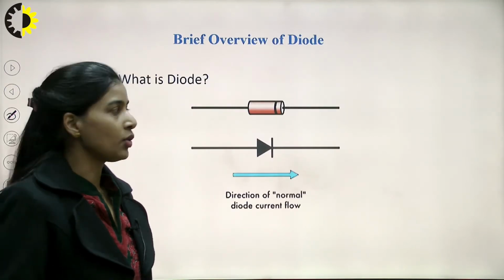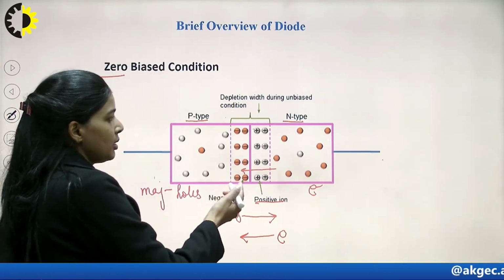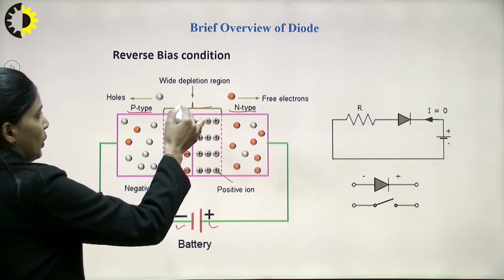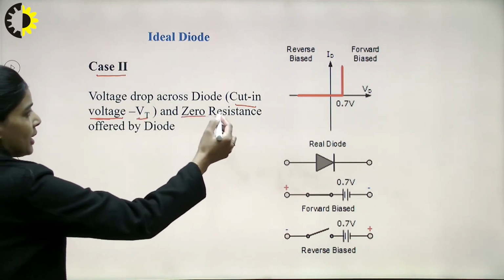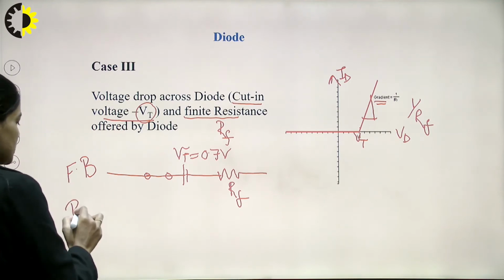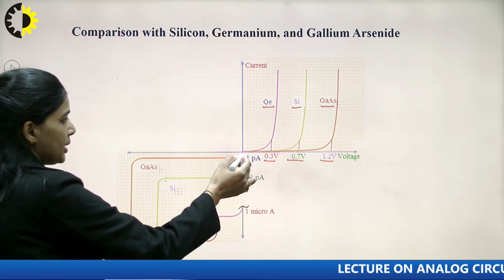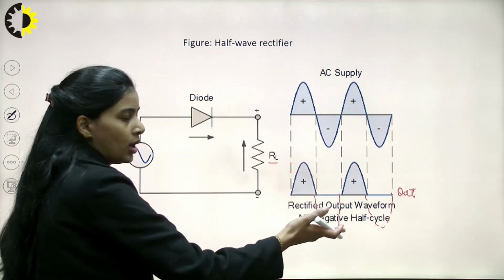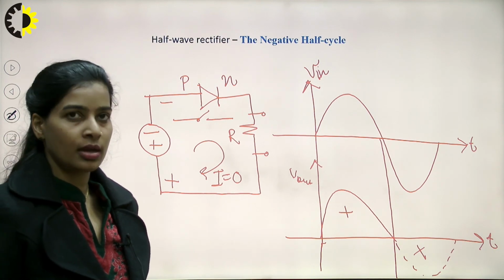ANALOG CIRCUITS LECTURE 01 ''Diode Circuits'' By Dr. Preeti Verma, AKGEC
Basic concepts related to p-n diode are discussed. Rectifier introduction and
classification is explained. Working of half wave rectifier is explained.